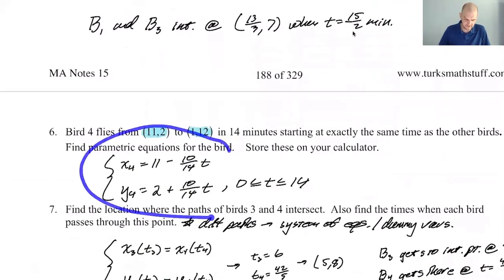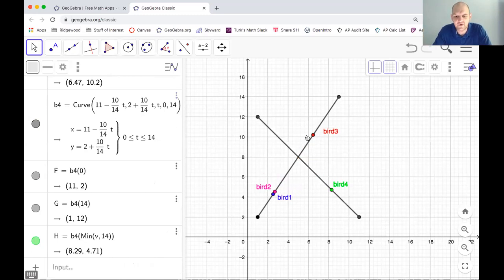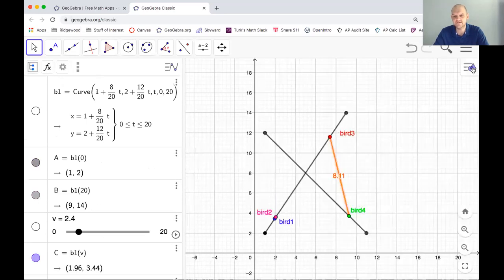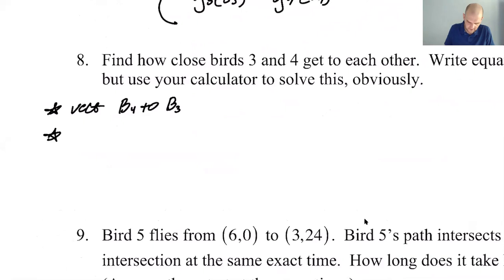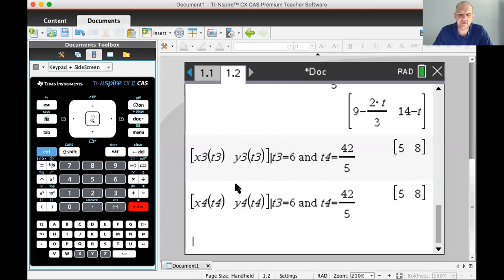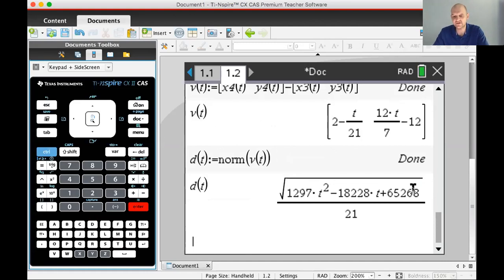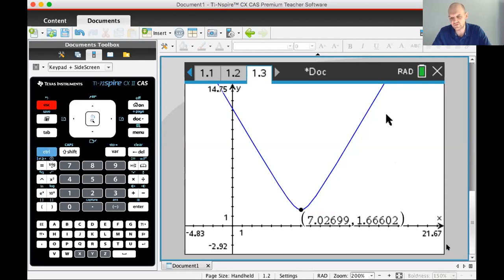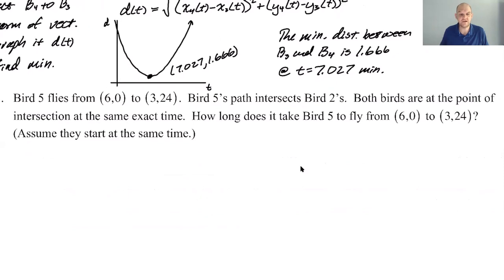Parametric Motion Practice (Birds) pg 189, pt 2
Topics: parametric equations; moving from point to point; when and where paths intersect; solving system of equations; distance between objects; minimum distance; determining how long it takes; calculator; GeoGebra